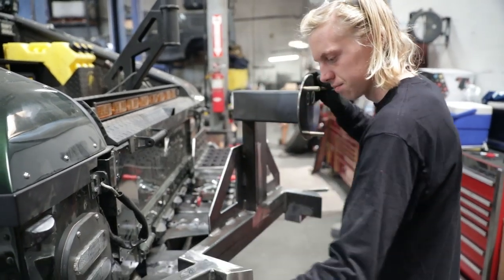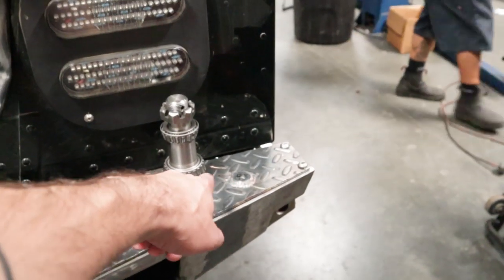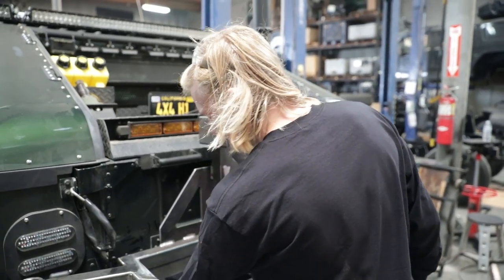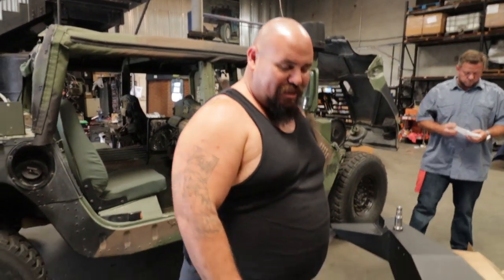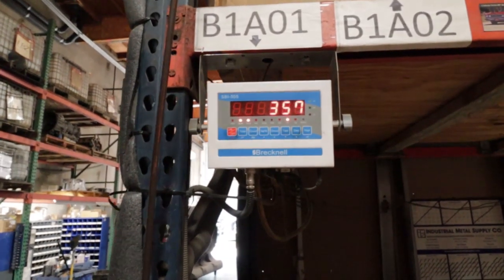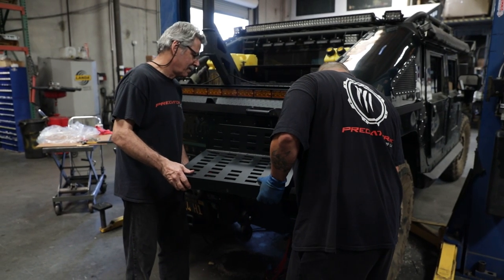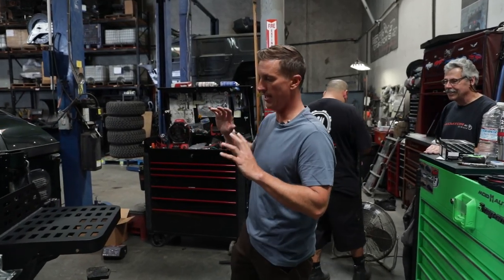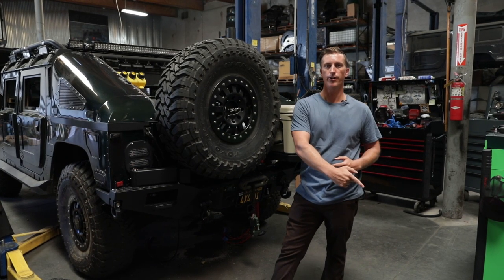WORLDS CRAZIEST HUMMER H1 REAR BUMPER!!!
EPISODE #2

Predator Inc. builds up one of the most insane H1 Hummer Overland Bumpers ever built! Watch the full build up of this monster bumper including an integrated Custom BBQ swing platform, Custom Steps w/ lighting, WARN 16,500lb rear winch, and Multiple Shackle points on one of the most extreme 4x4 bumpers ever built!